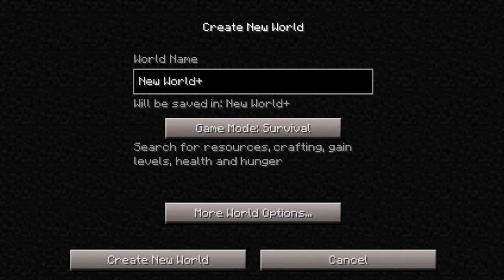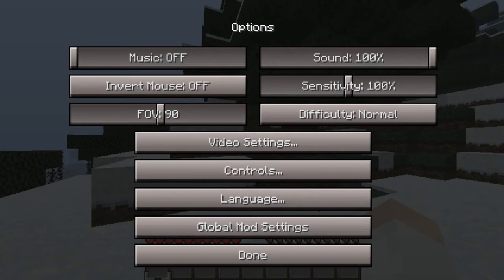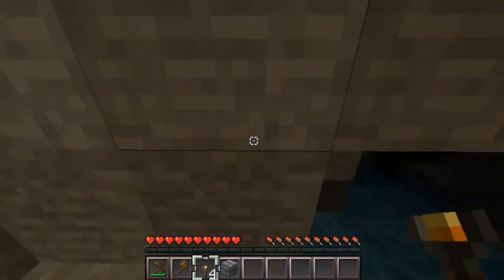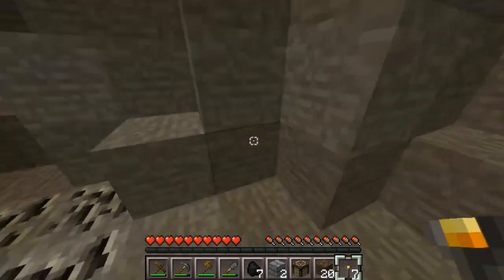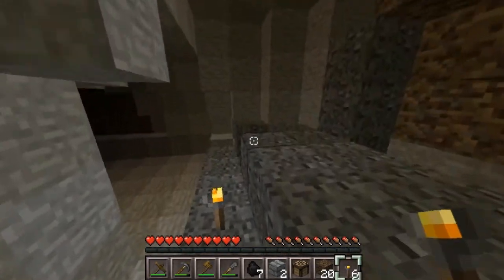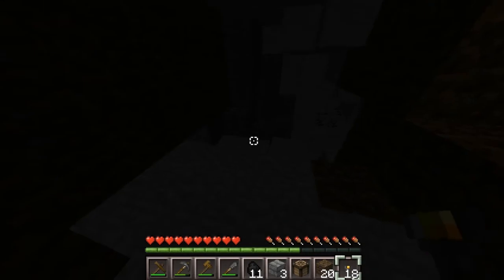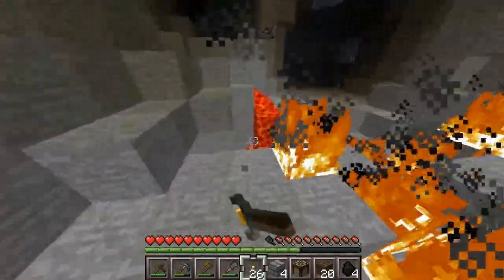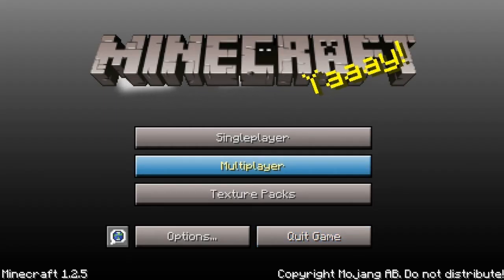A Minecraft Field of View Experiment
You don't need to watch this, I just decided to add commentary to a little video I made to test field of view in Minecraft to see if it would help to combat motion sickness.